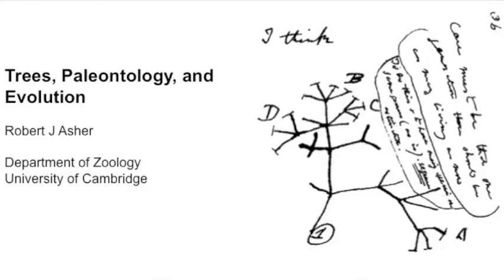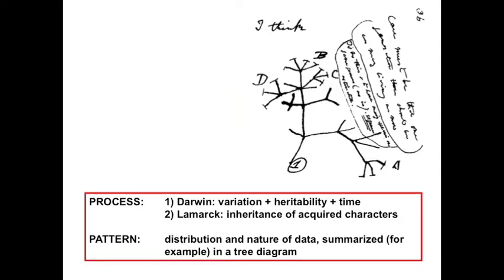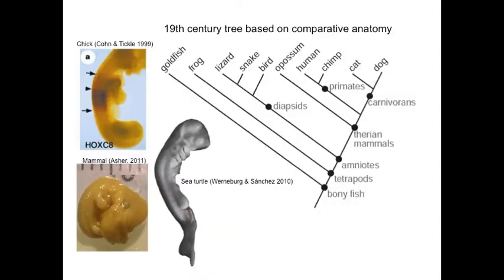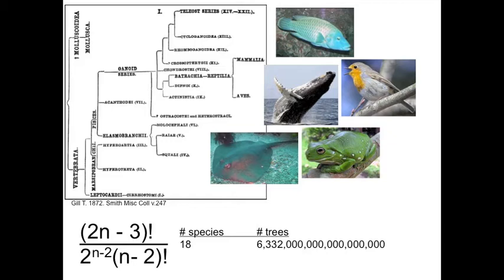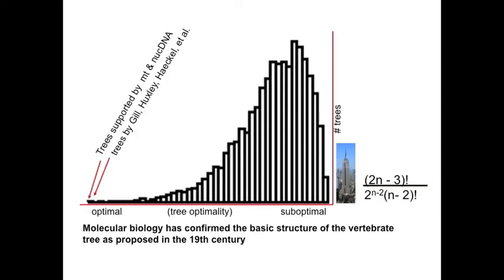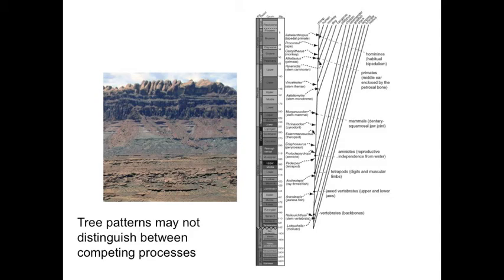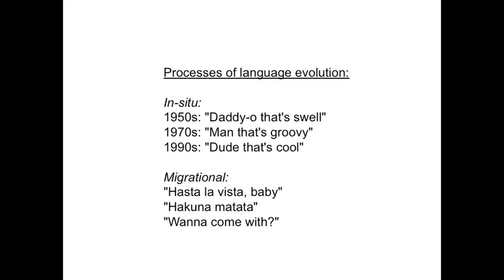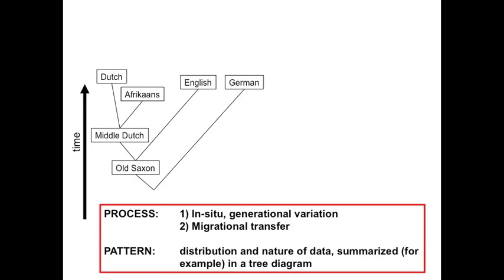Dr. Robert Asher, University of Cambridge, Department of Zoology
'Evolution and the Human & Social Sciences: New Perspectives'
This series of talks presents introductions to new developments in evolutionary biology and their relevance to the study of human behaviour and history. The seminars took place at the Zoological Museum of the University of Zurich on Sept. 30th, Oct. 21st, Nov. 4th, and Dec. 2nd. 2013. They were hosted by Marcelo Sánchez and Naomi Beck, with the support of the Cogito Foundation